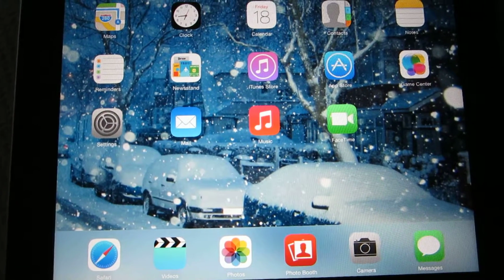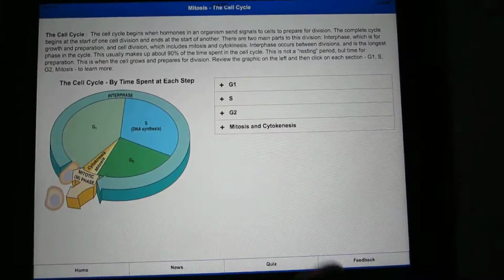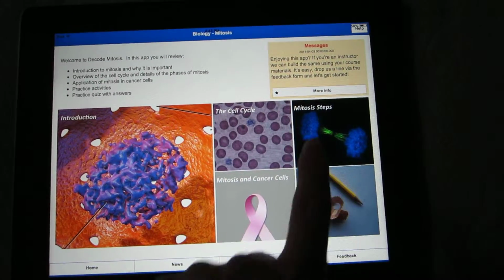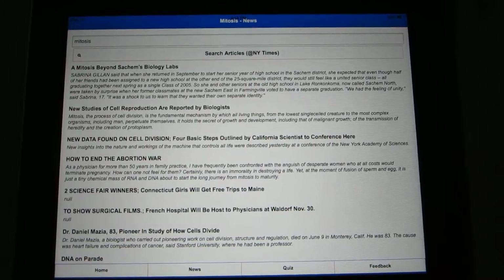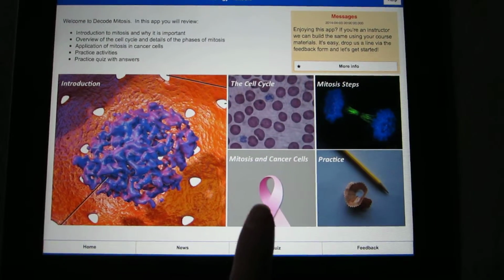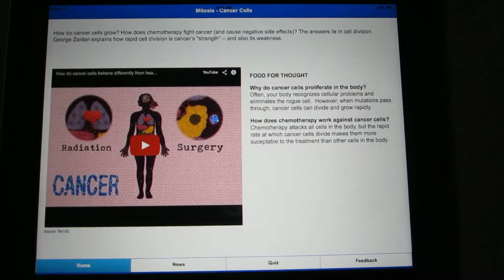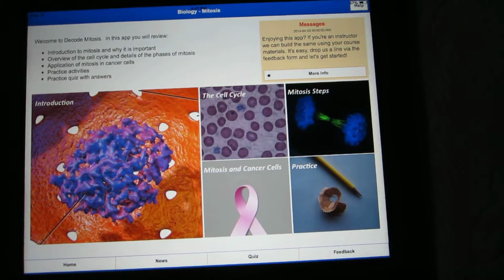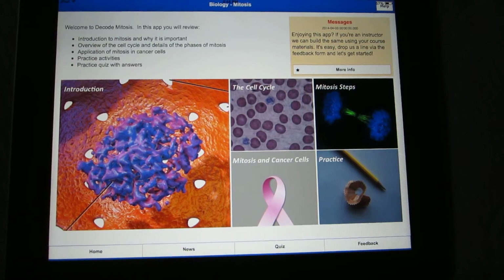Using Content Specific Apps in your Classroom